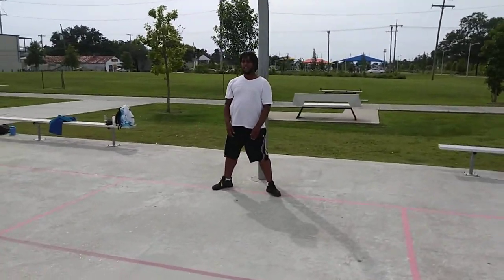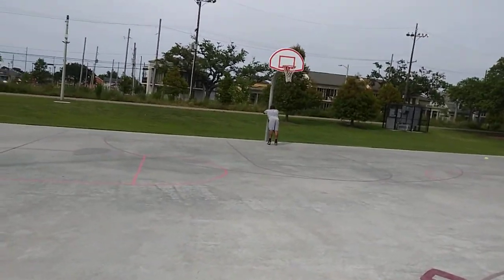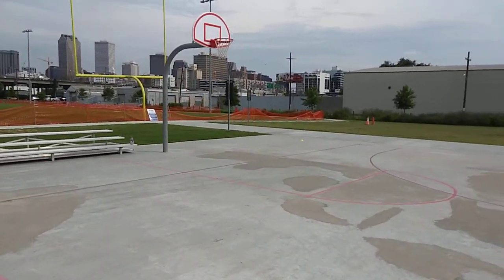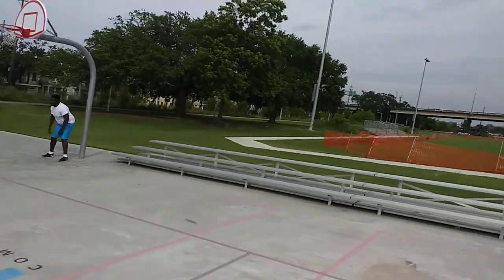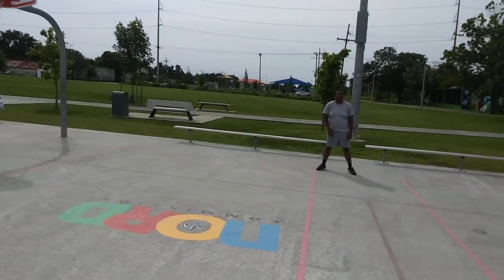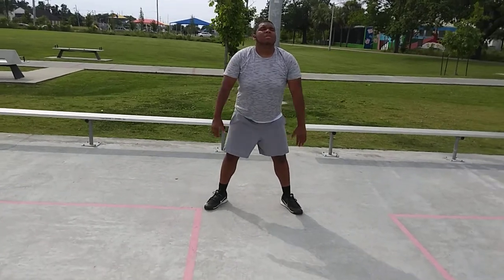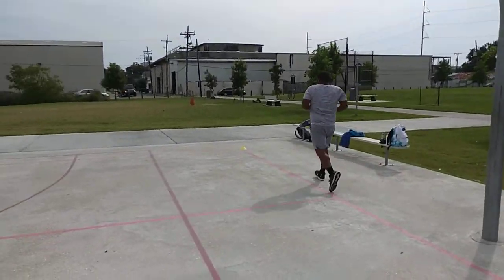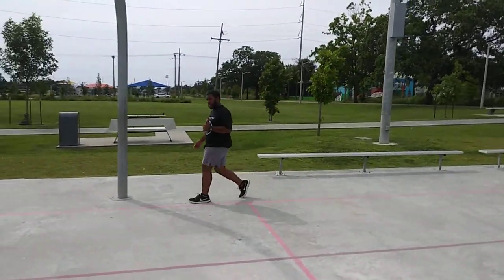Pt 3. A little recap, but their minds are still on the prize!👊💯